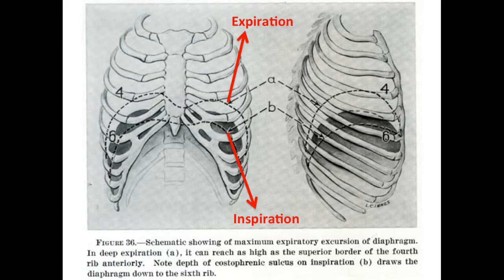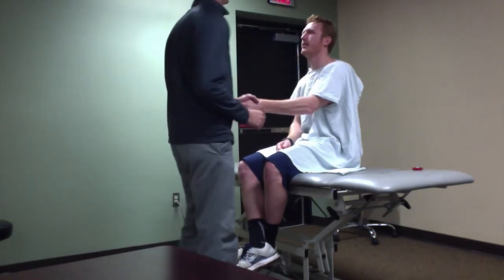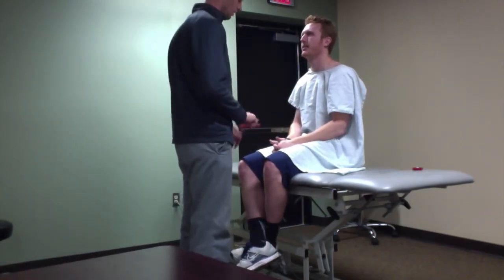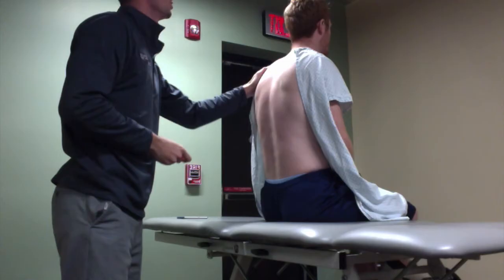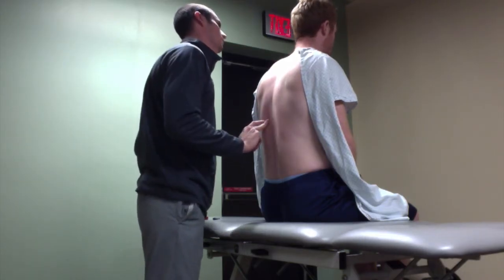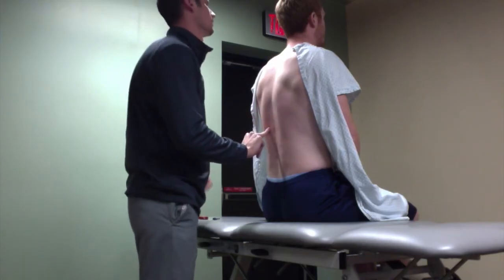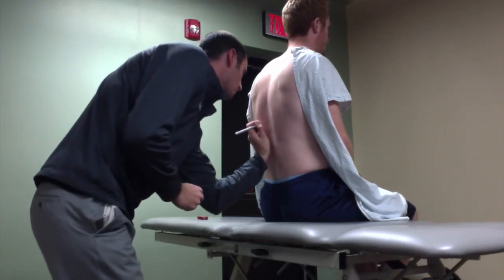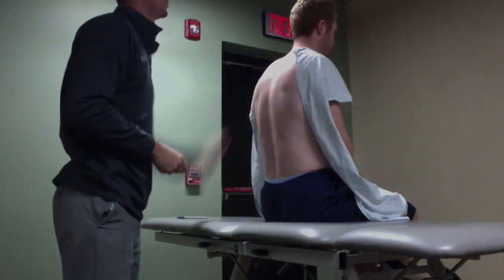Assessing Diaphragmatic Excursion Using Percussion